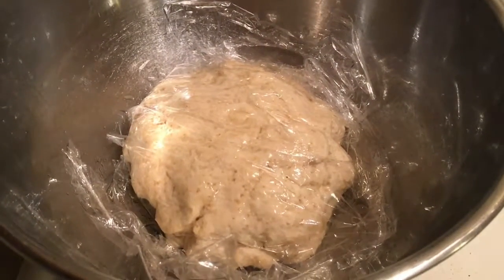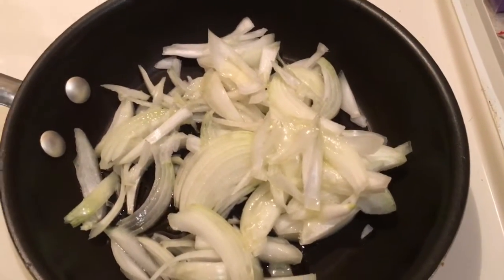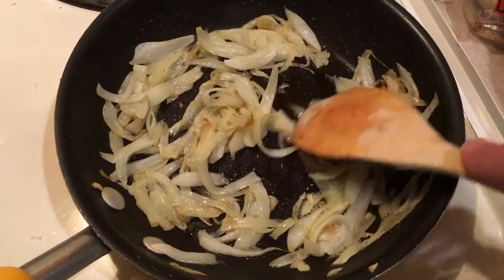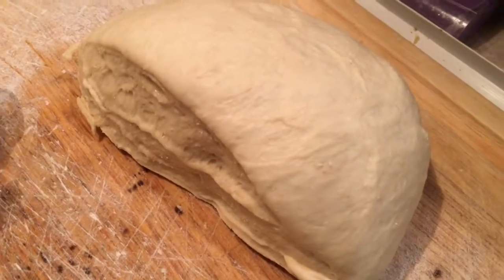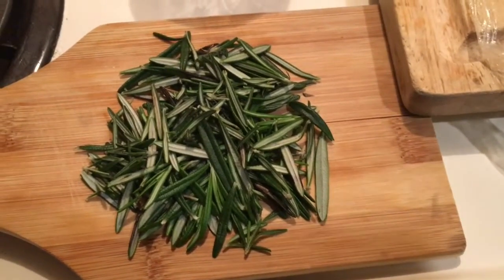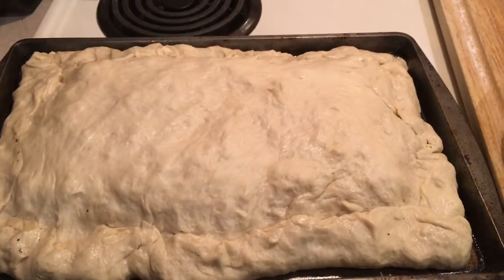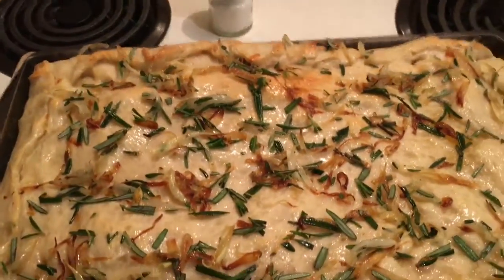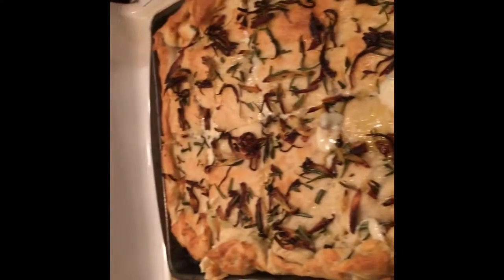The Toasted Chef - Keystone Style Stuffed White Pizza